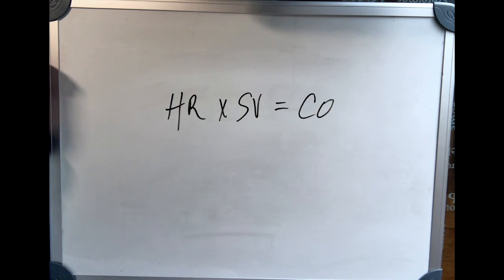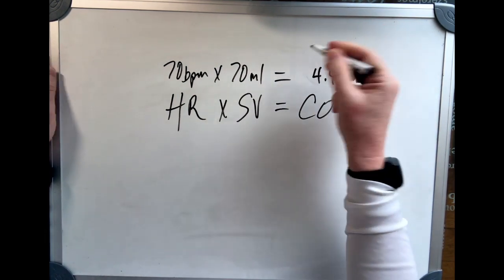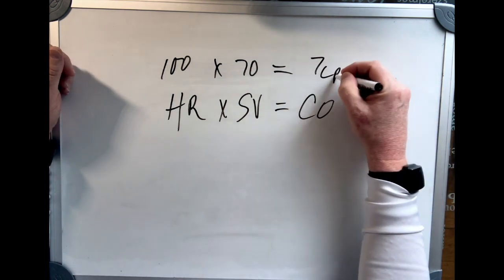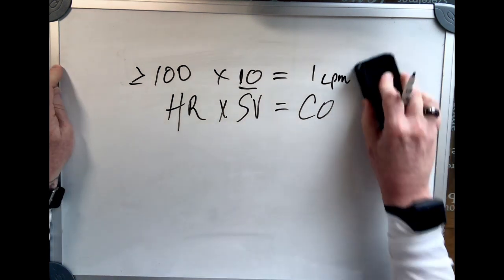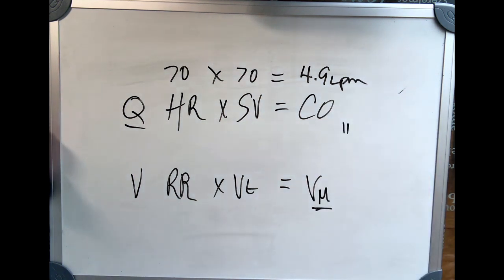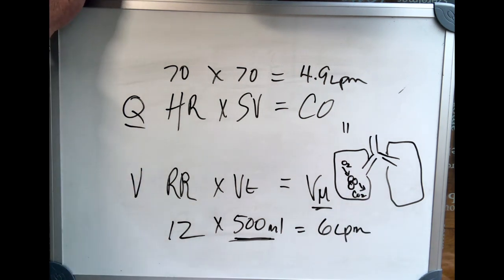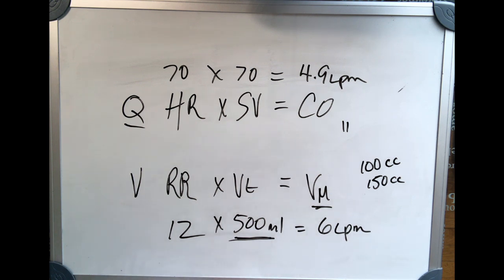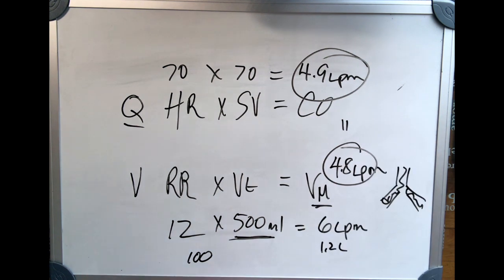Cardiac Output and Ventilation Basics Part 1